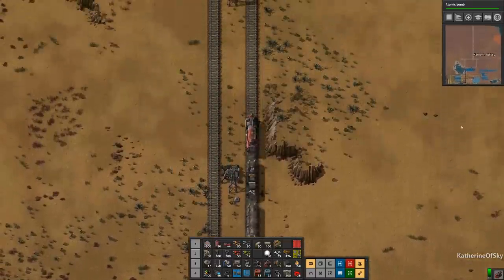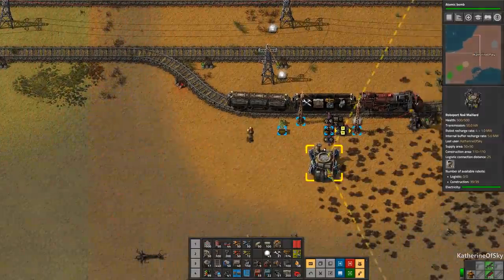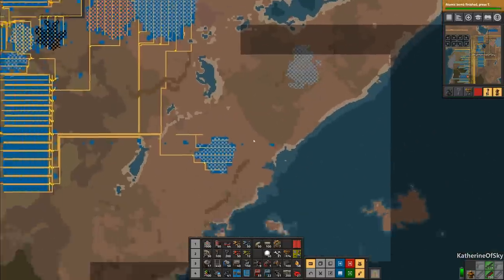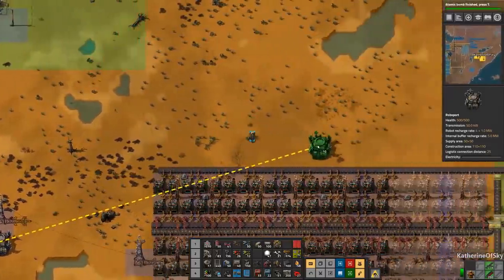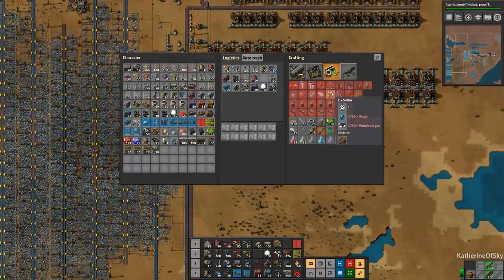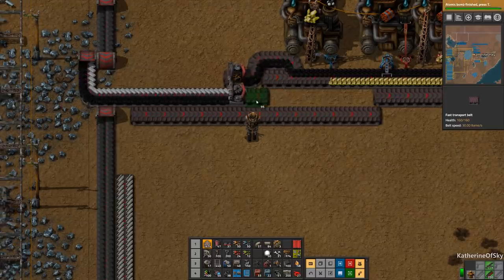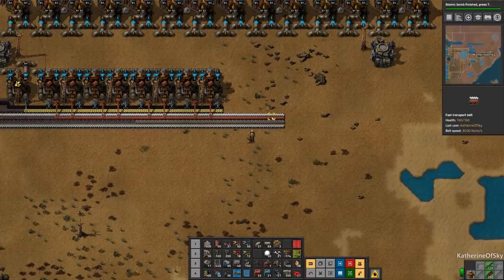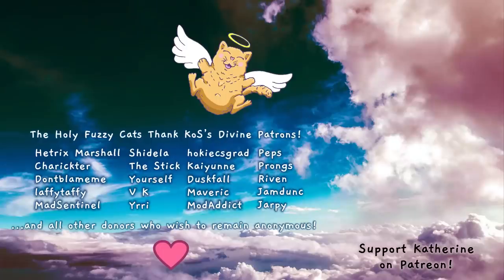Factorio 0.17 Ep 40: ARTILLERY SHELLS - Entry Level to Megabase 2 - Tutorial Let's Play, Gameplay